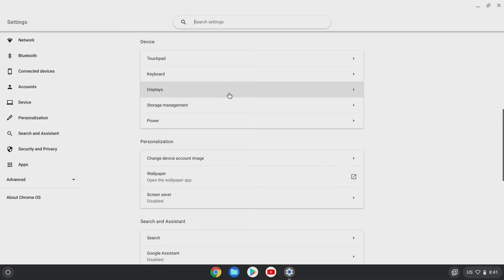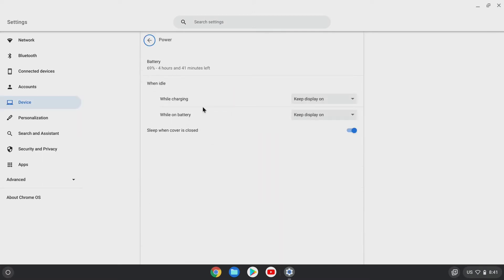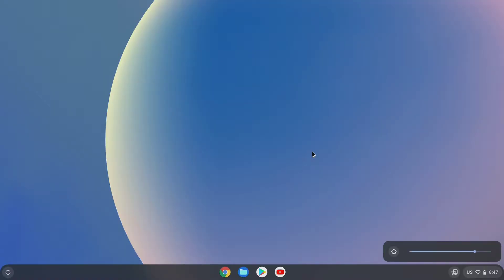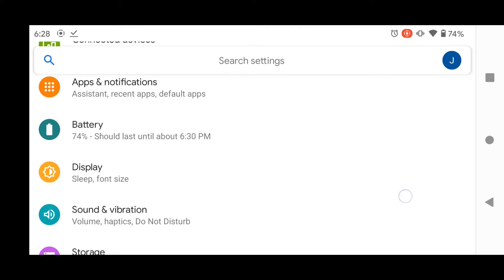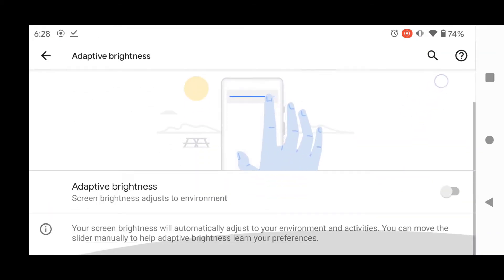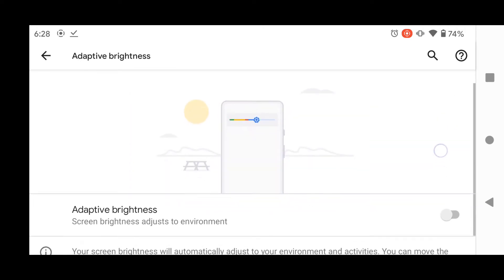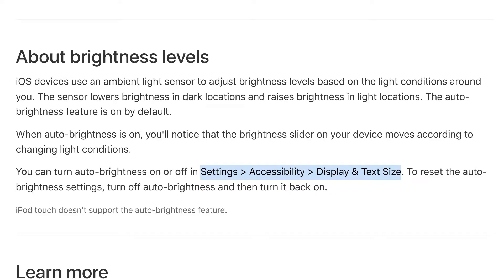LET ME TURN OFF/ON Auto-Brightness!!! – Why Is This Missing From Chrome OS/Chromebooks? (RANT/Wish)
A basic setting that allows users to turn on or off autobrightness seems like an obvious feature to have with any device that is capable of autobrightness, but that just hasn't been the case with Chromebooks. After becoming increasingly frustrated with the little change I've seen in regards to Chrome OS and this feature, I decided to make a ranty & whiny video about it. and what better time to do it than at the beginning of a new year? I doubt this video will do much, but it at least gave me a chance to express my feelings about this matter.
Video Chapters:
0:00 - Introduction
0:28 - AutoBrightness In Chromebooks
1:28 - Why AutoBrightness In Chrome OS Has Been Annoying
1:33 - Sorry For Construction Noise
1:42 - Why This Is An Issue
2:38 - A Way To Turn Off AutoBrightness?
2:49 - Why The Current Way Is NOT Okay
4:30 - The AutoBrightness Setting That I'd Like To See
5:34 - Clarification: NOT Trying To Remove AutoBrightness
6:15 - I Am Not The Only One Frustrated Here
7:25 - Why Chrome OS Developers Should Do Something About This
7:48 - Wishing...
8:25 - Conclusion
8:35 - New Year Resolution 2022